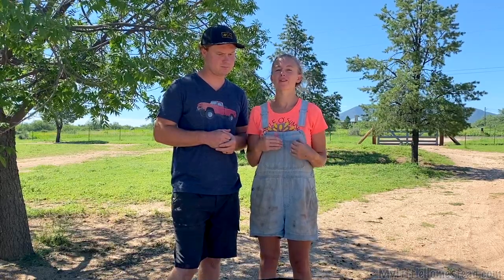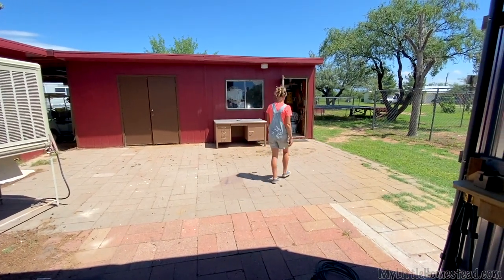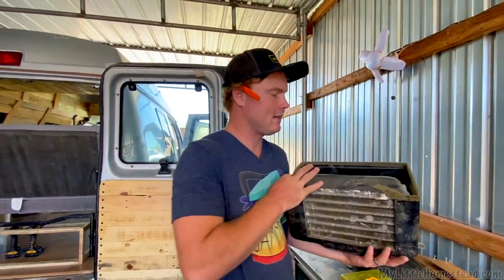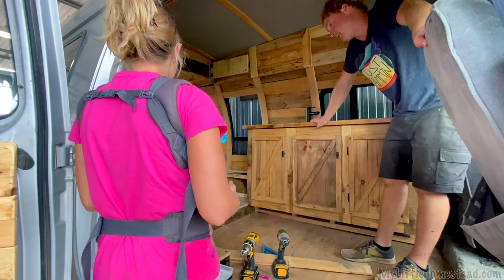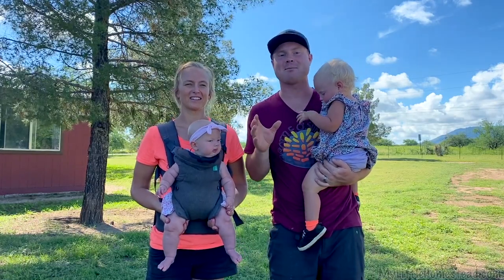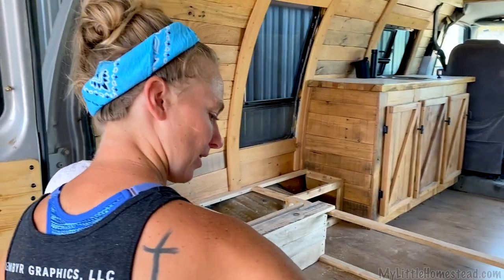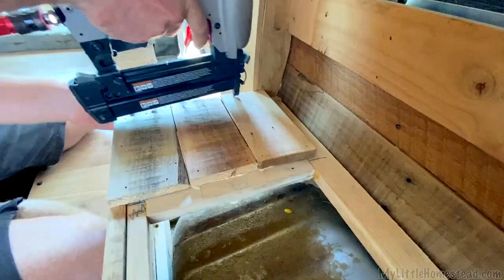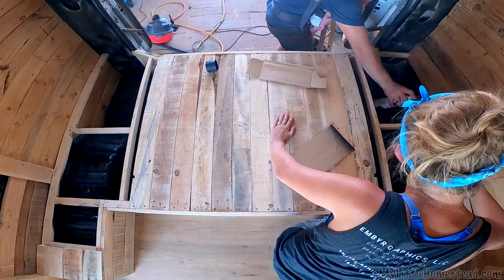Building A Storage Cabinet Under The Back Seat In A Conversion Van | Weekly Peek Ep306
Garen and Ellie build a storage box out of scrap wood and pallets in order to utilize all the extra space under the back seat of their camper conversion van.

                             304 S. Jones Blvd. Box 3933

Free Use Music:
Goat - Wayne Jones
Mix It Up - RalphReal
In the Sweet By and By - Zachariah Hickman
Sweet Relief - Zachariah Hickman
Cloud Patterns - Silent Partner
Awakening - Silent Partner
Fargo - Riot
Humidity - Silent Partner
Rural Stride - Josh Kirsch_Media Right Productions
Avocado Street - Wes Hutchinson
About That Oldie - Vibe Tracks
A Walk in the Park - Doug Maxwell
Benji - Dyalla
Greeting the Day with a Smile - Doug Maxwell_Media Right Productions